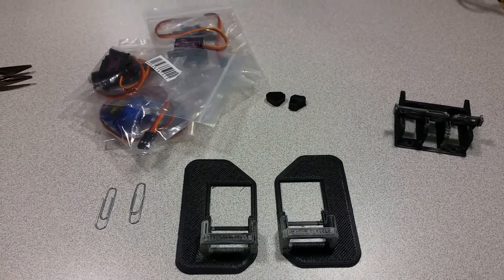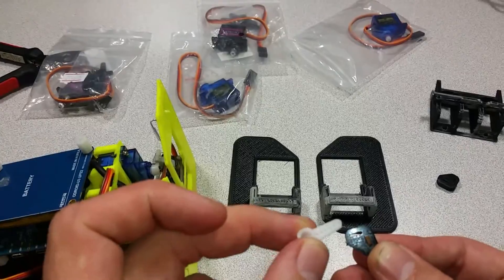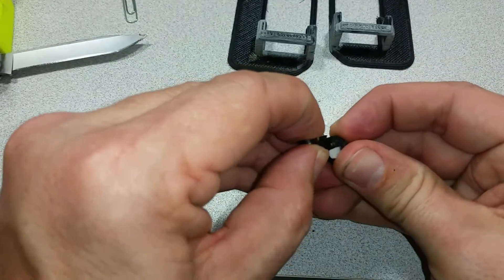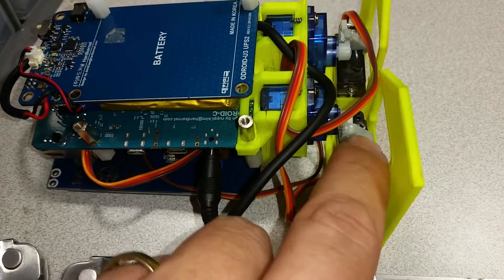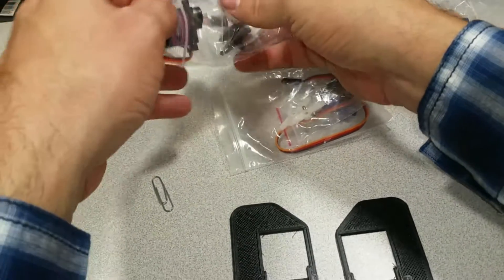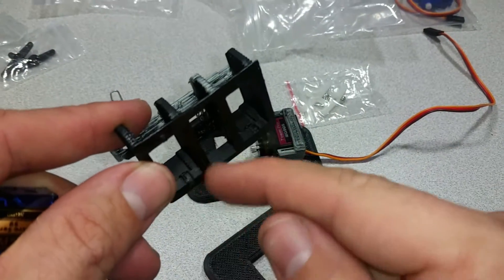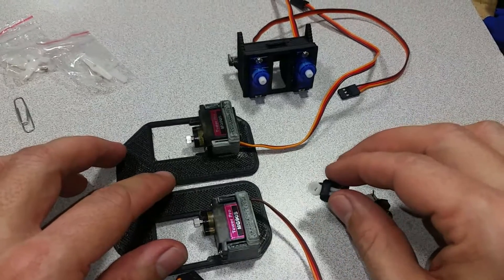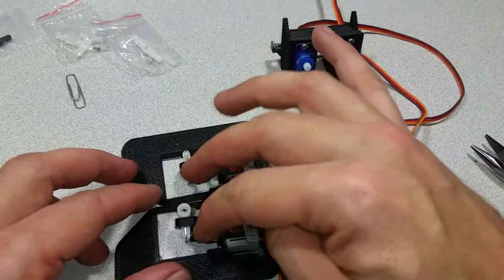ameriDroid Walking Robot OWEN Assembly - Part 1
Covers how to assemble the 4 servos in the hips, feet and ankles.